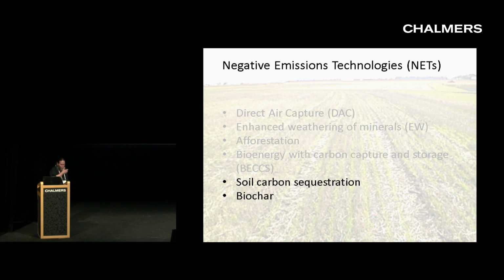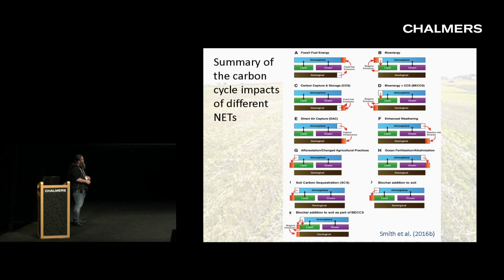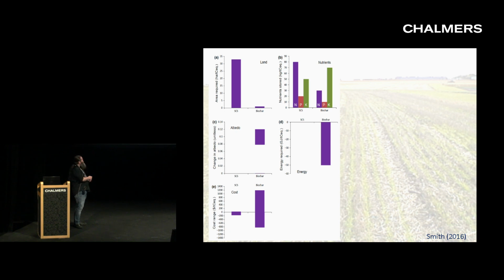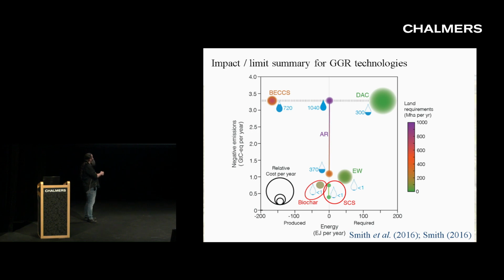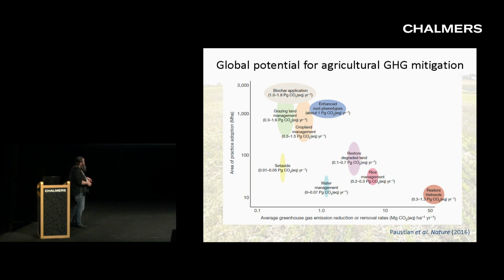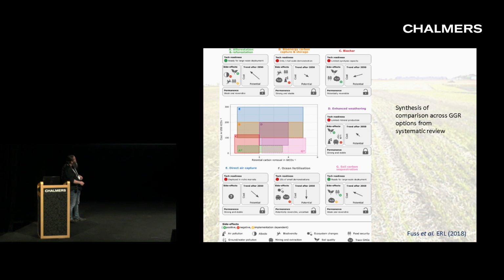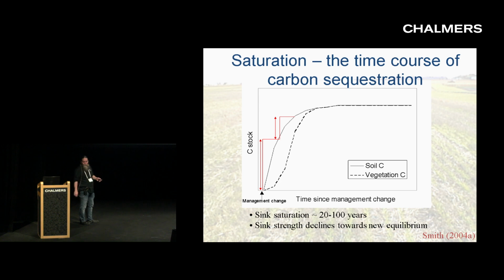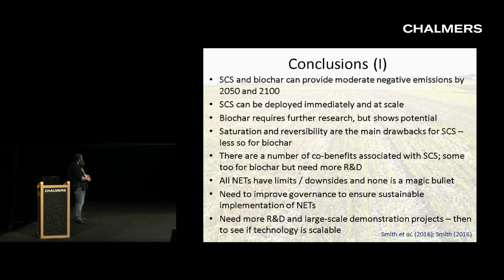Smith (Keynote)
Negative emissions from soil management.